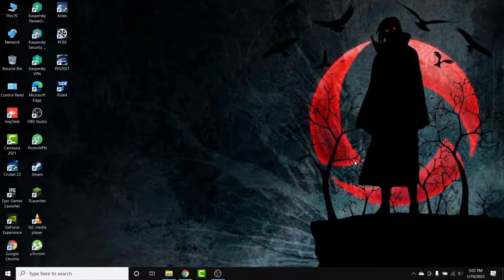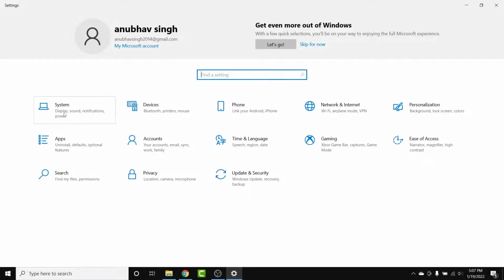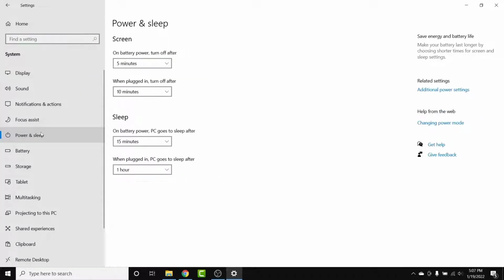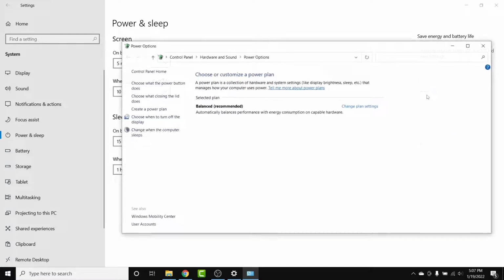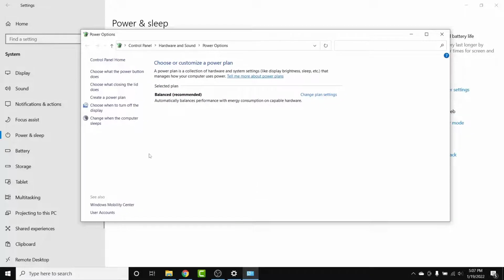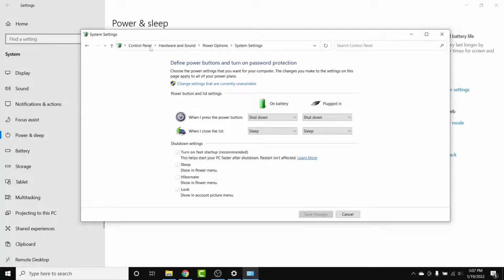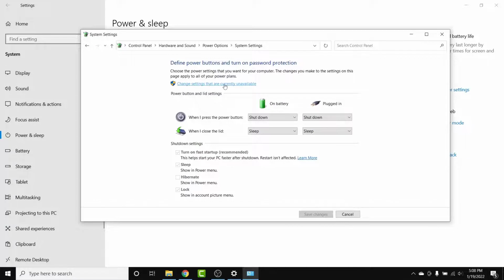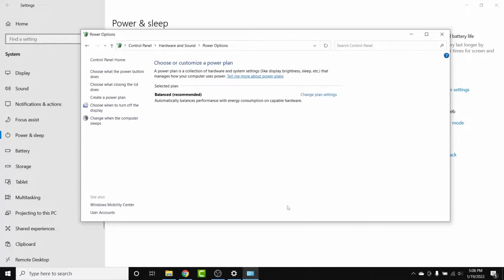How to Turn Off Fast Startup in Windows 10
Have you been wondering on how you Turn Off Fast Startup in Windows 10?
This video guides you in easy step by step process to Turn Off Fast Startup in Windows 10

Follow these simple steps:
1. In Windows 10 Go to Your Settings
2. Go to System Settings
3. Go to Power and Sleep Option
4. Tap On Additional Power Settings
5. Tap On Choose What The Power Button Does Option.
6. Tap On Change Settings That Are Unavailable
7. Uncheck The Box Besides Turn On Fast Startup Option.
8. You're all Done.

How to enable or disable fast startup in Windows 10?
What happens when I Turn Off Windows 10 Fast Boot?
What is fastfast startup in Windows 10?
How do I Stop my Computer from booting up so fast?